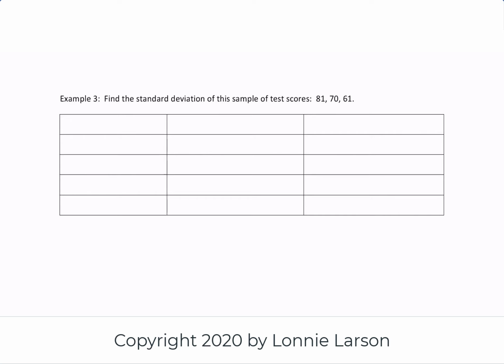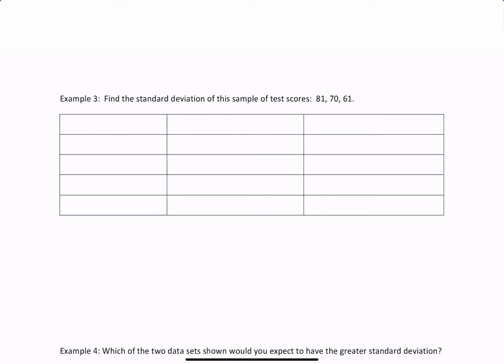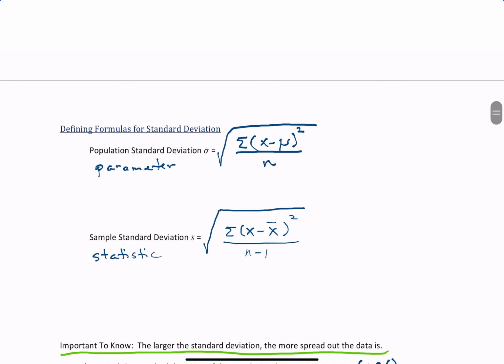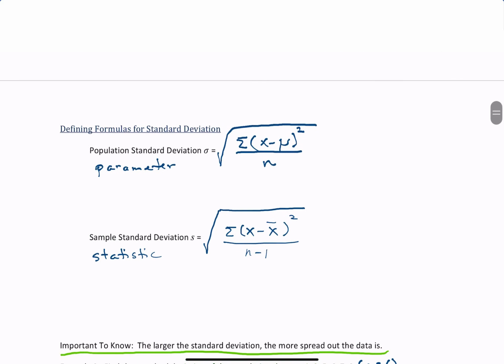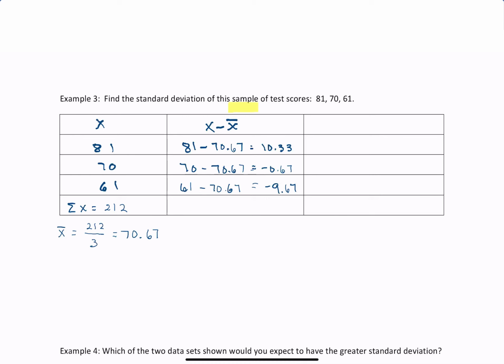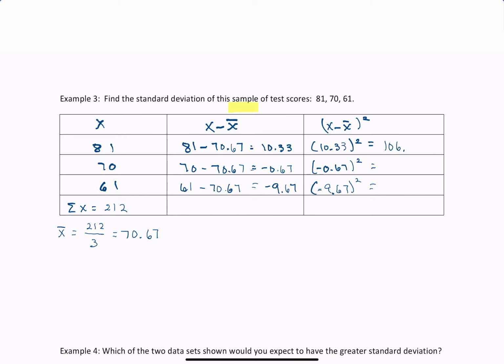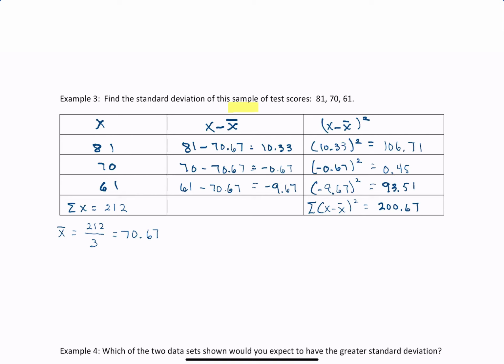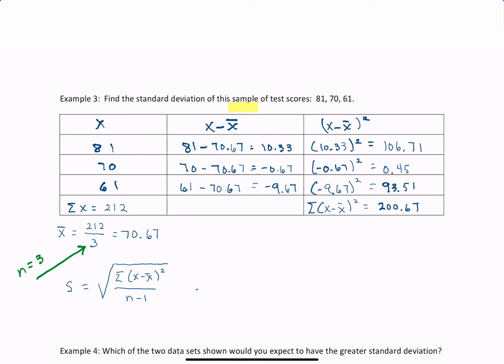Stat 300 1.4 Part 3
Intro to Probability and Statistics: Measures of Dispersion/Variation, Part 3